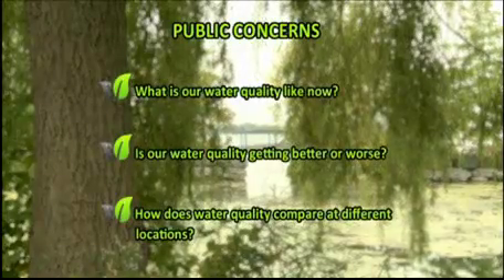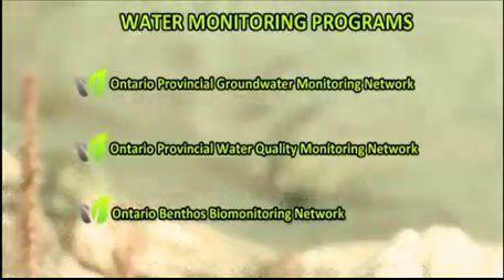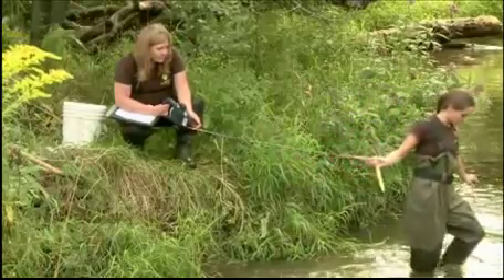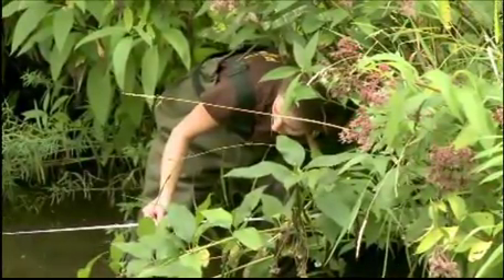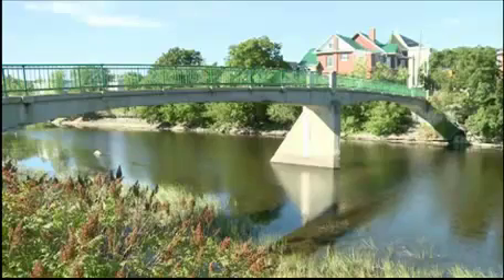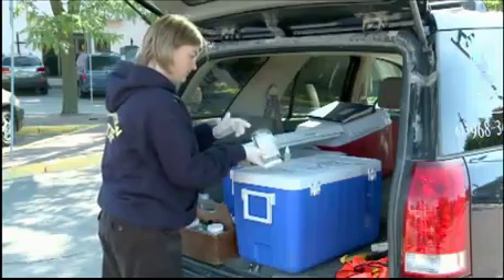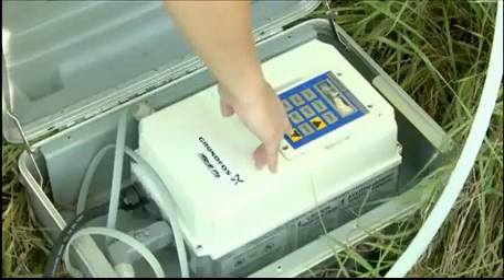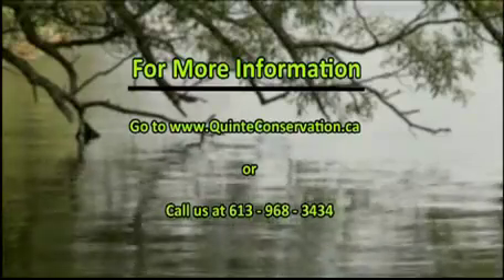Water Monitoring Programs